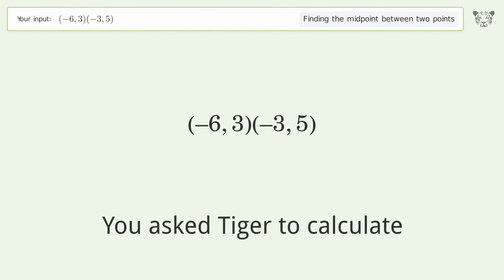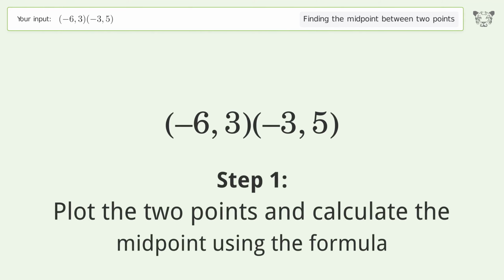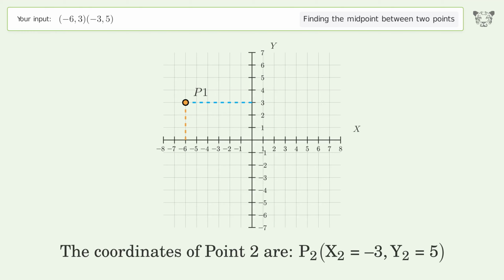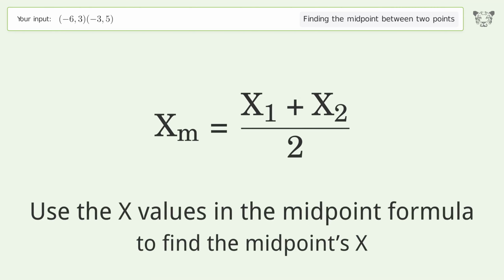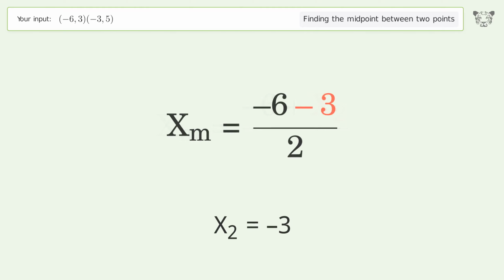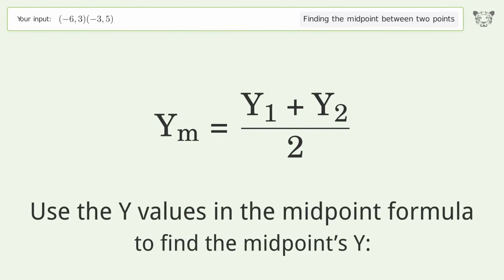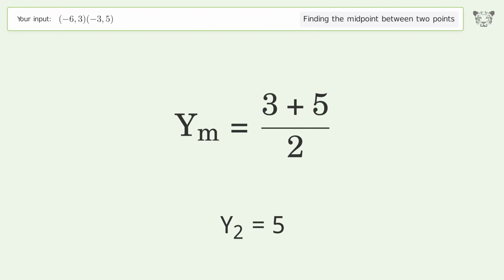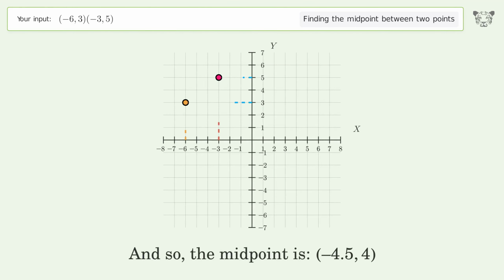Find the midpoint between two points p1 (-6,3) and p2 (-3,5): Step-by-Step Video Solution